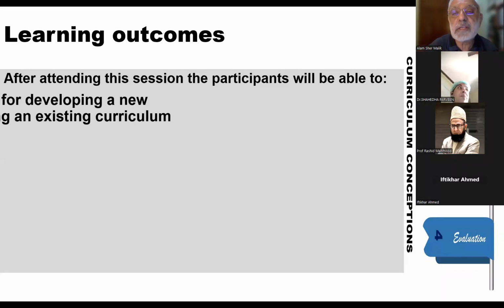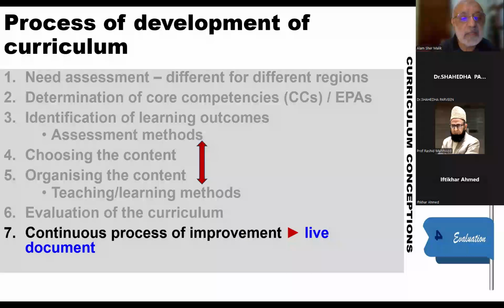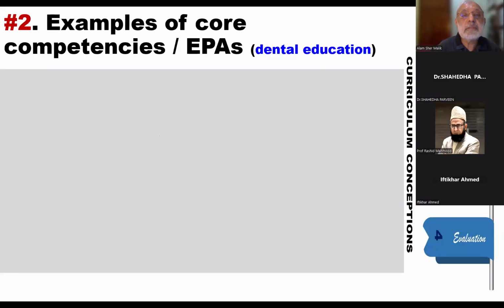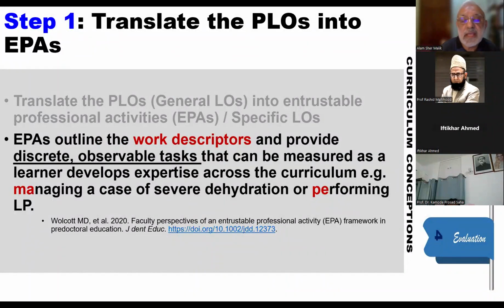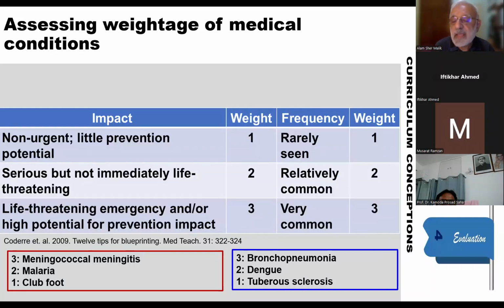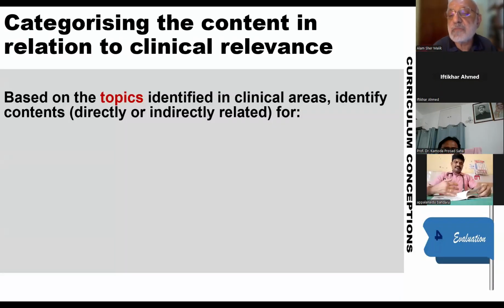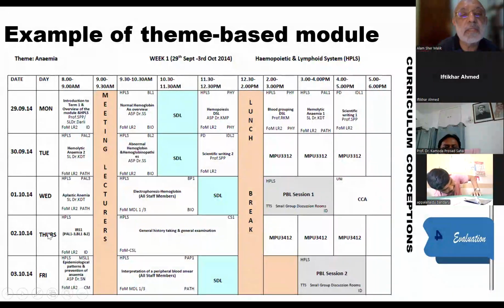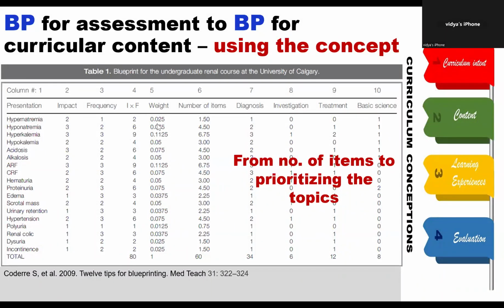MedEd Webinar - Developing a Blueprint for Identification of Curricular Content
After attending this session, the participants will be able to:
- Explain the steps required for developing a new curriculum and/or reviewing an existing curriculum
- Discuss the factors influencing the selection of curricular content
- Formulate criteria for selection of curricular content
- Discuss the organisation of the content in a curriculum &
- Describe the plan of curricular content delivery to the undergraduate medical students